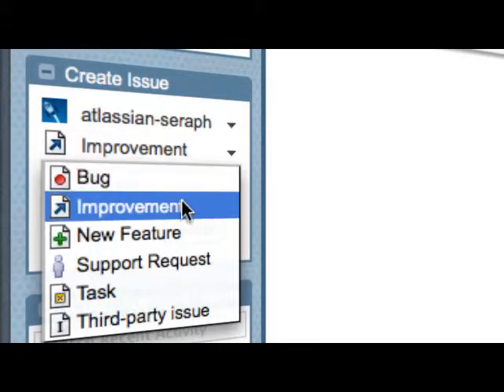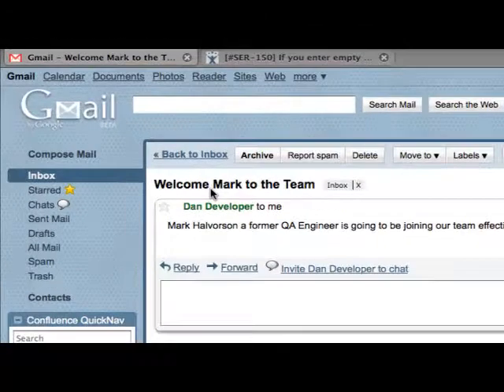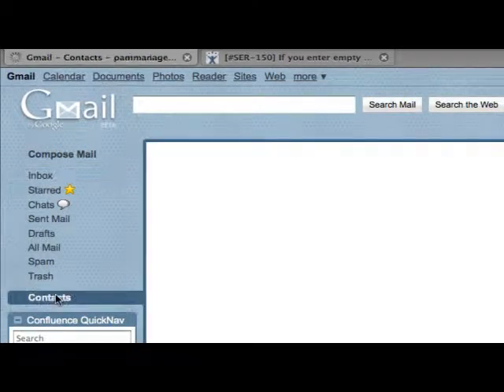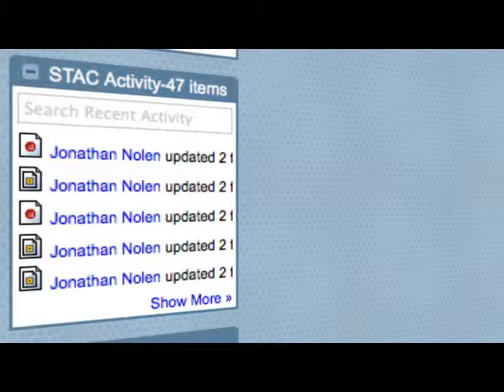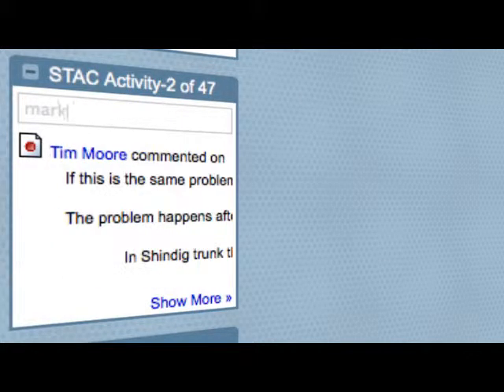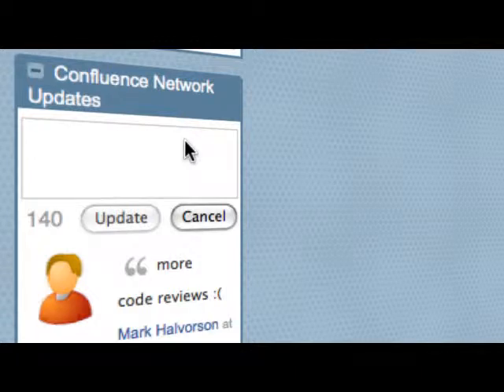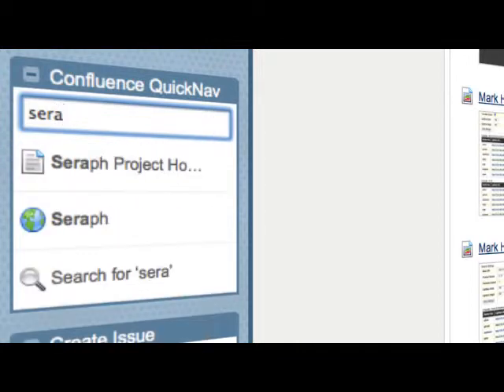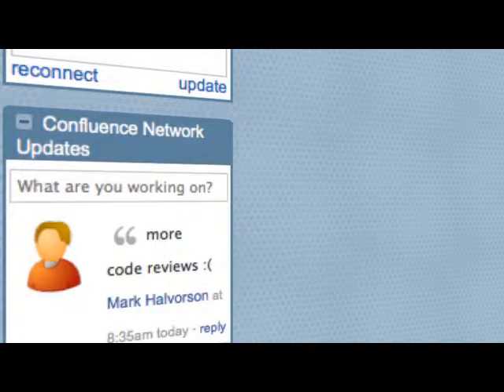OpenSocial Demo - Atlassian in Gmail